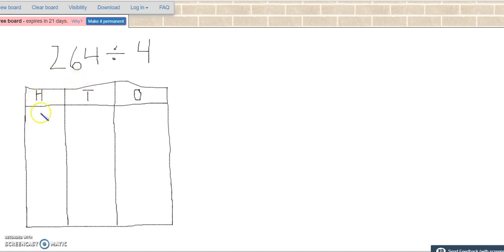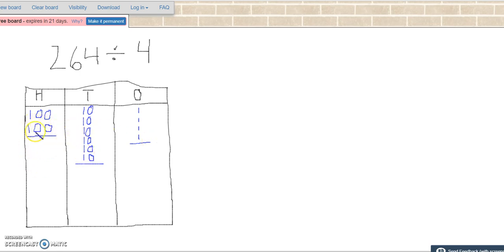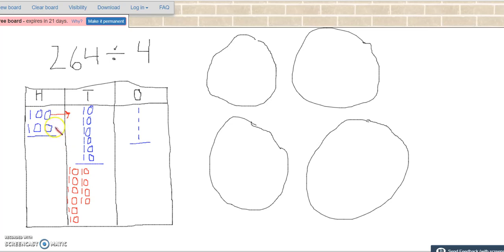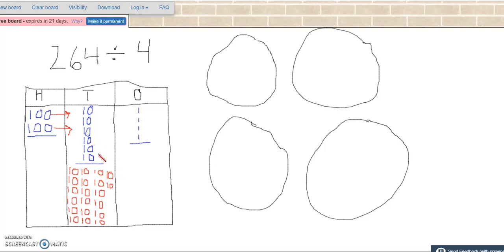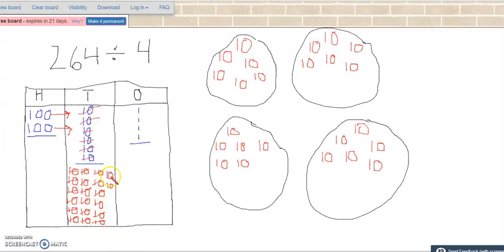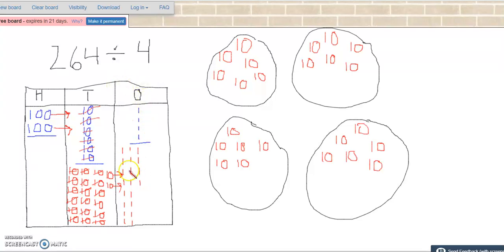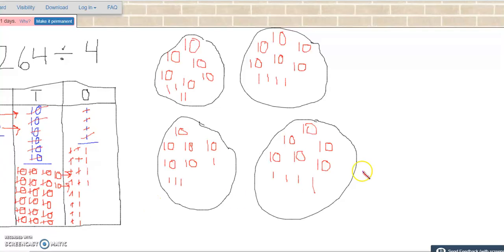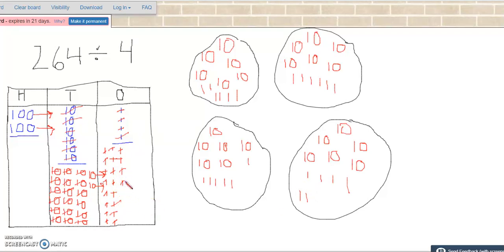Division Using Place Values